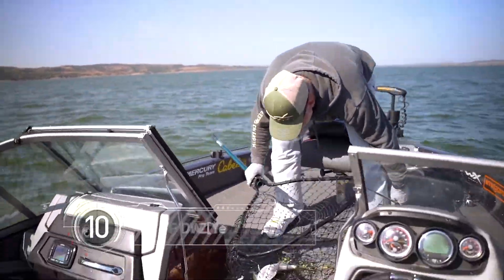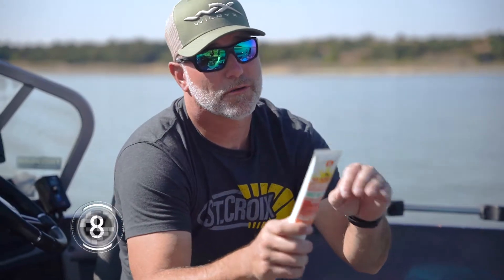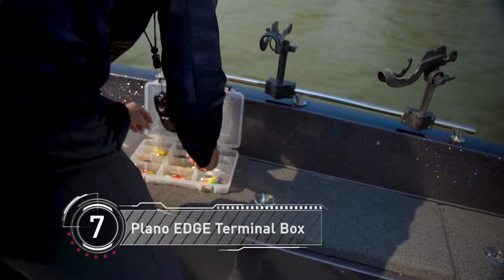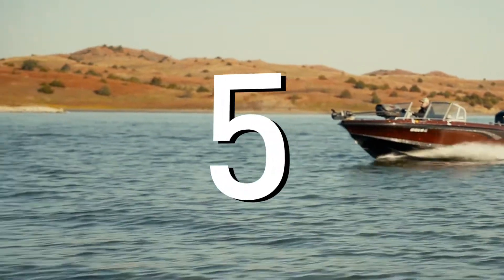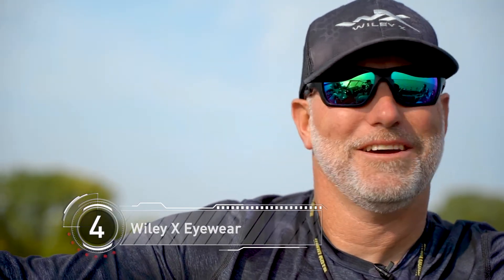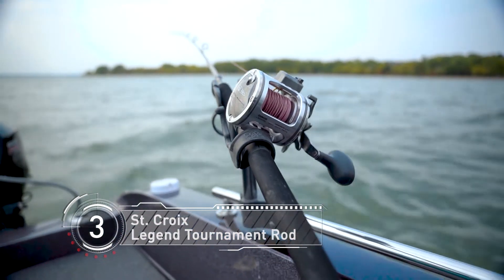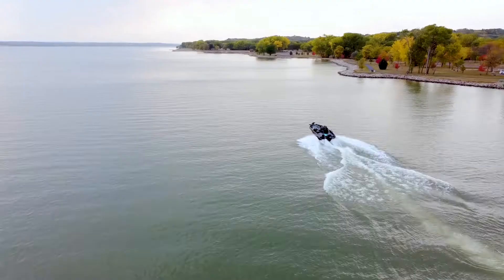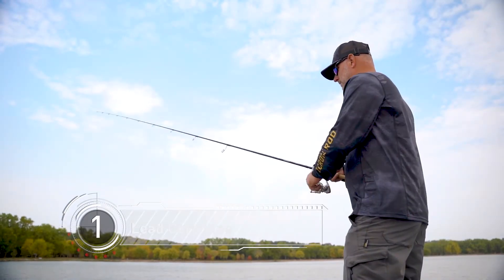Top 10 Walleye Fishing Gear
Member of Walleye Guys, Brian Bashore shares the top 10 Walleye Guys fishing gear.

Brian Bashore grew up fishing the Blue River and the Harlan Country Reservoir in Nebraska with his stepfather. Being raised on the water, he developed a deep-seeded passion for the outdoors, and walleye fishing. At 16, he participated in his first walleye tournament.

His dedication to fishing cannot be challenged. “Time on the water is the best way to learn,” Brian says. Brian prefers the challenge of river fishing for walleye. “With the constant changing conditions, water levels, water clarity and the currents, the walleye need to be outsmarted, you’ve got to refigure it every day.” Brian has created Walleye Guys, a YouTube channel where he shares informative and educational videos featuring his time on the river and game fishing parks.